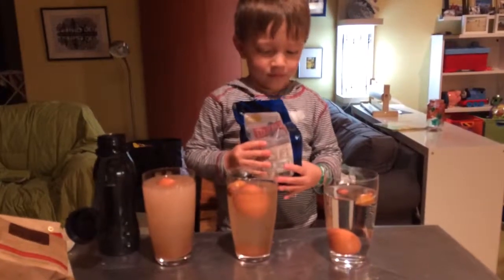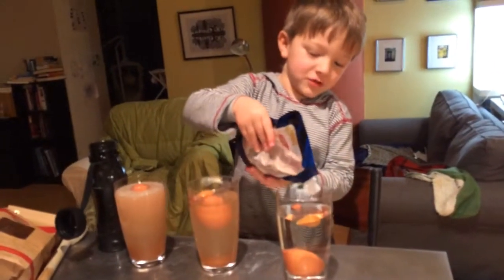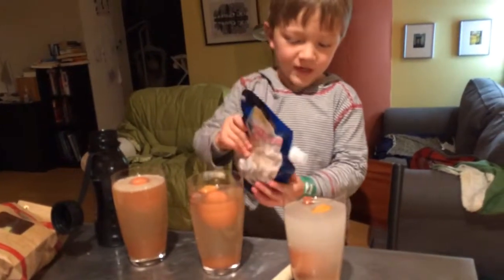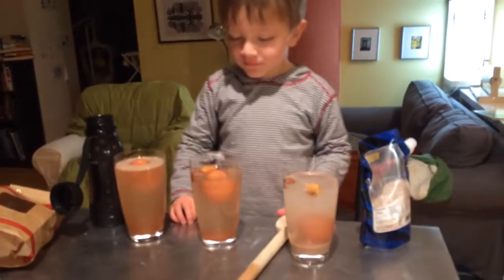Science experiment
Miles loves kitchen science.